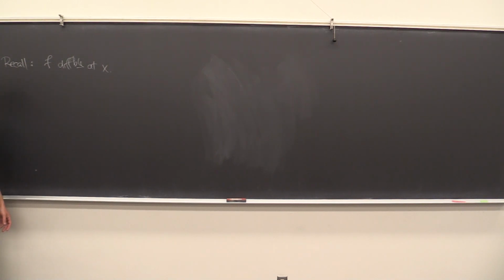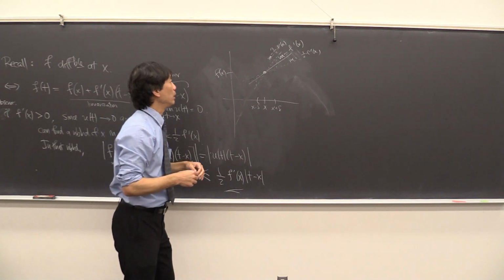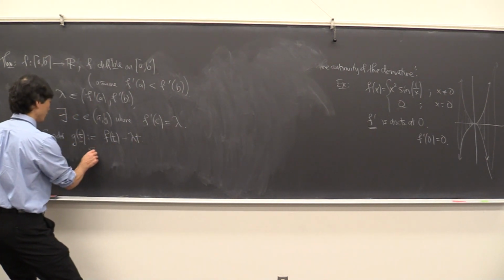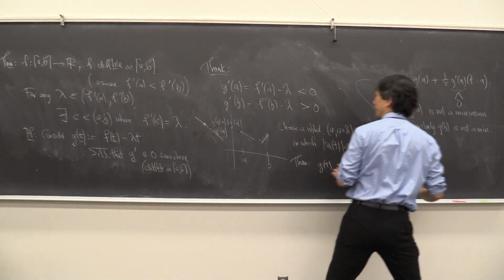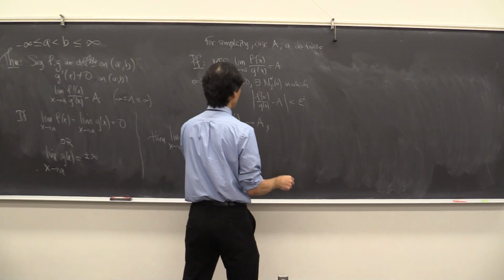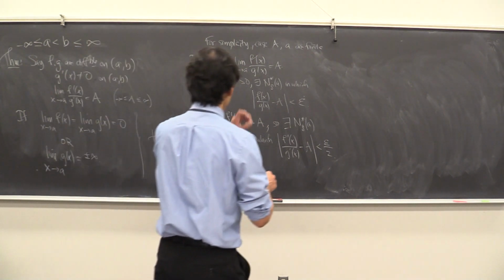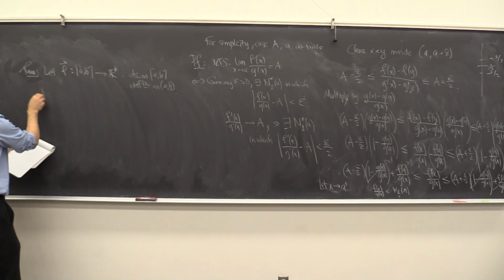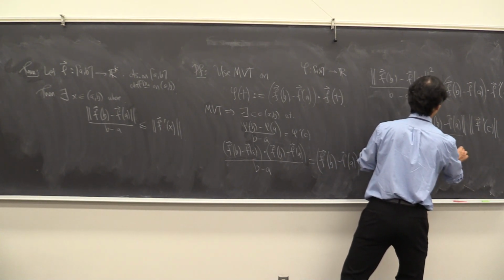Math 131 Lecture 20 030824 Consequences of Mean Value Theorems Part II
Consequences of differentiability.  Intermediate Value Property of the derivative.  L'Hopital's Rule (consequence of GMVT).  Vector-valued replacement for MVT.